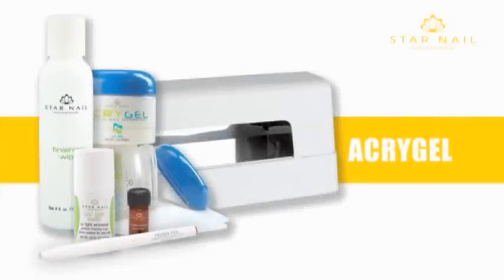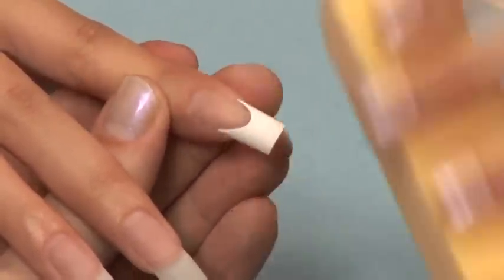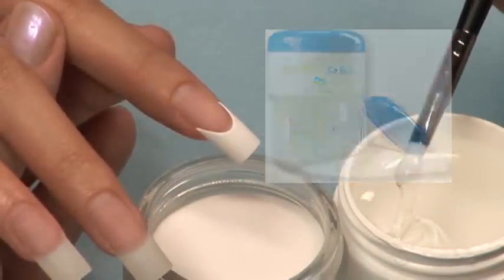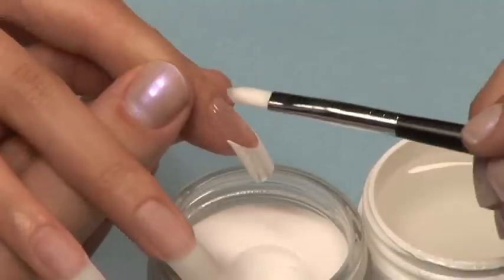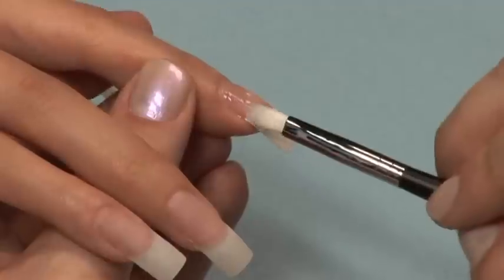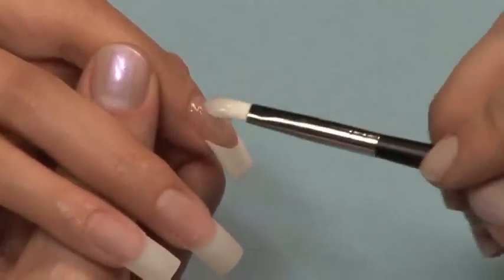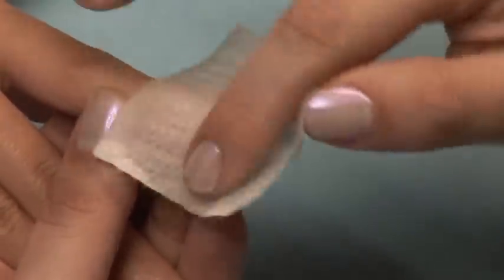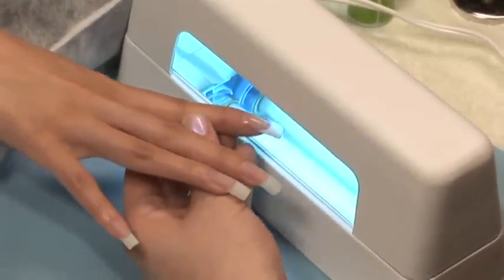Star Nail - UV Acrygel